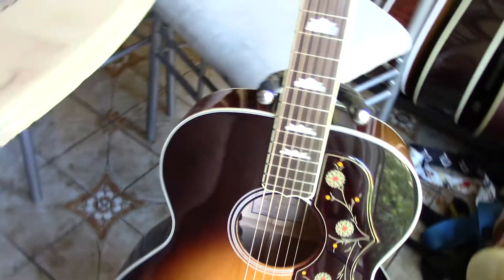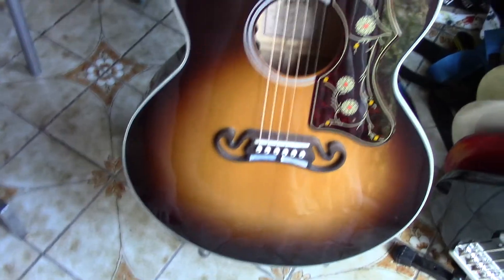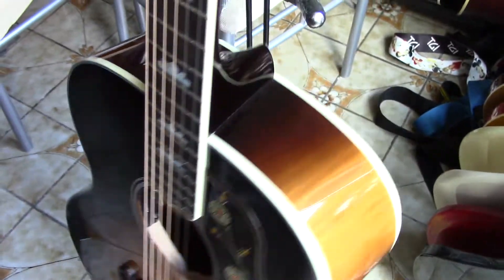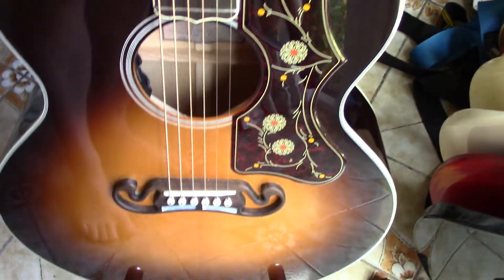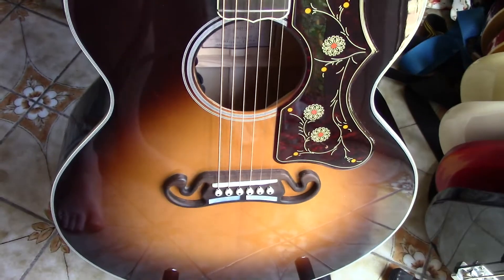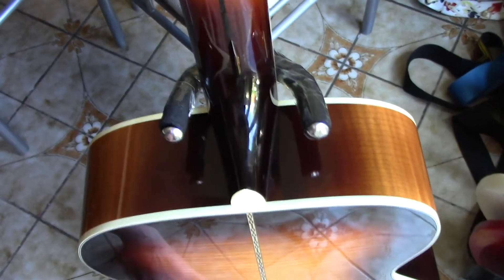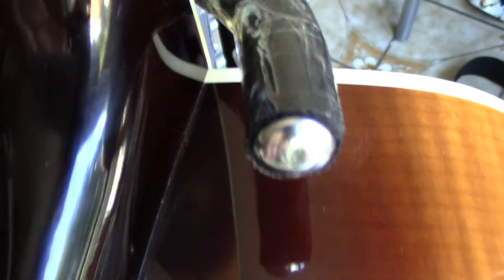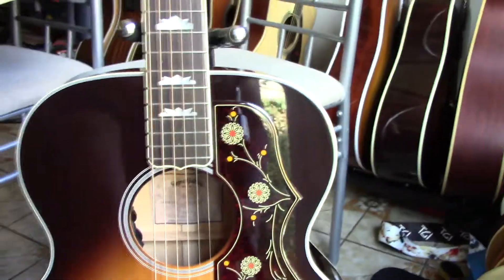Sigma GJA SG200